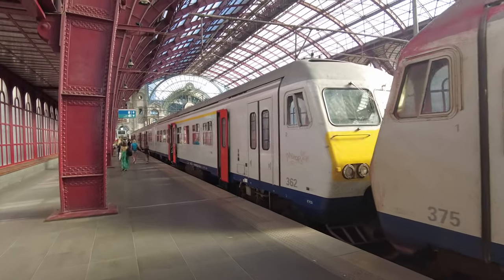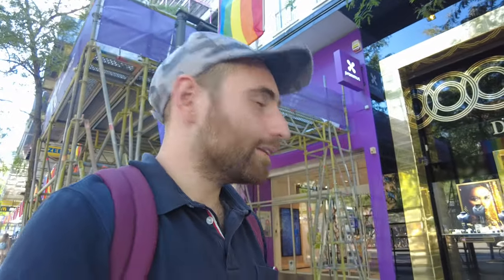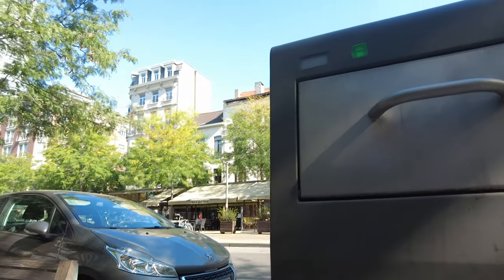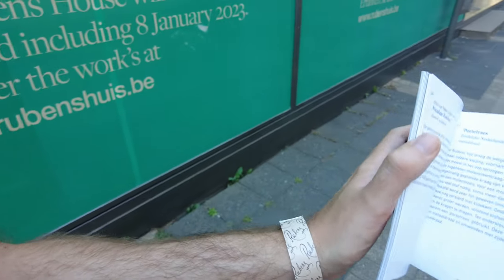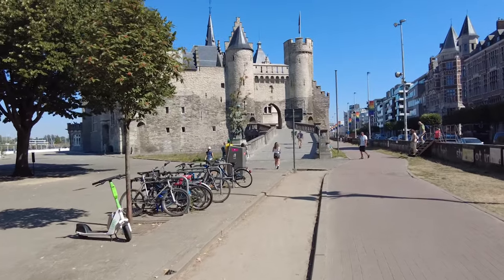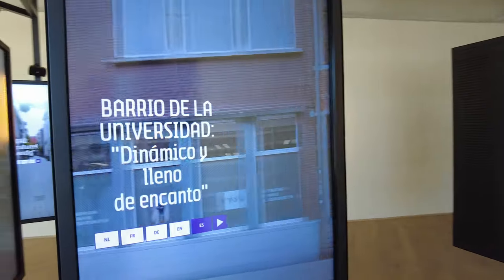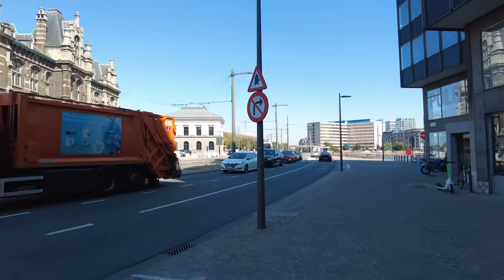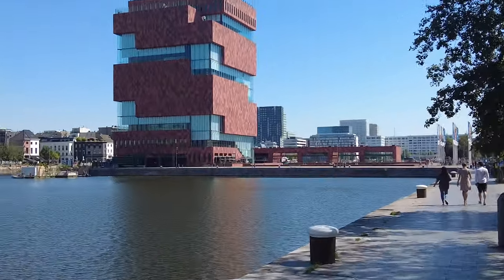The world capital of diamonds 💎 🇧🇪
📺 Subtitles available in English, Spanish and Dutch 📺

What is Antwerp known for? One thing we discovered: It's the world capital of diamonds 💎 In that sense we had some poor timing because the museum of diamonds happened to be closed during our visit. The only option was to go to a pop-up version of the museum, but we figured other places were more worthwhile.

In the end, Antwerp has a lot to offer! It had so much to offer that we couldn't get around to seeing everything that we wanted to. This Belgian city really grew on us and it might be one of our favorite cities in the country. We also find a really nice place to eat and the dessert, ice cream from an Italian shop, doesn't disappoint either. We are having such a good time in Antwerp that we are struggling to end the video. But like they say, to all good things comes an end. Or do they?